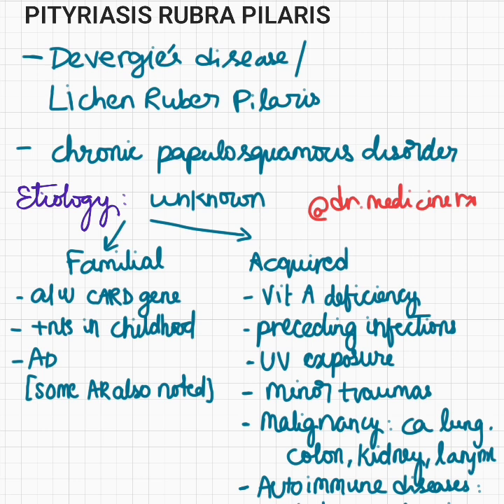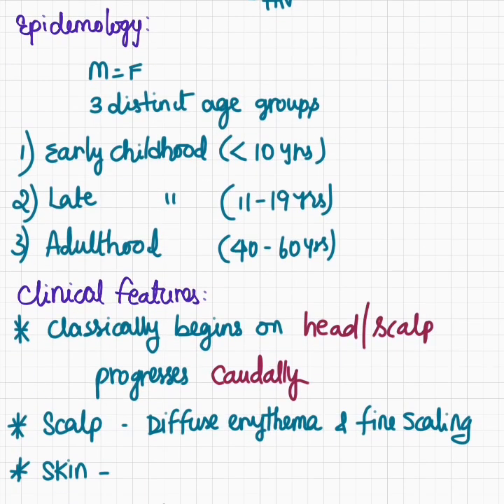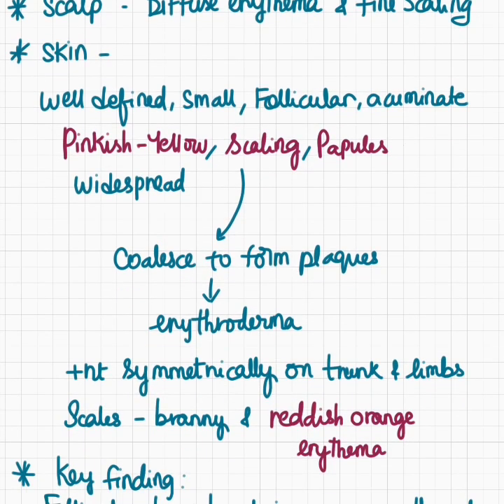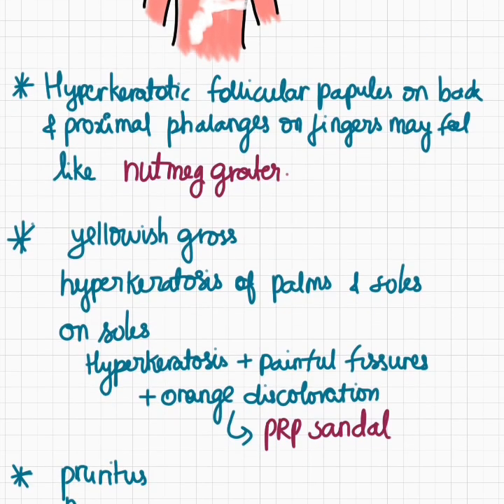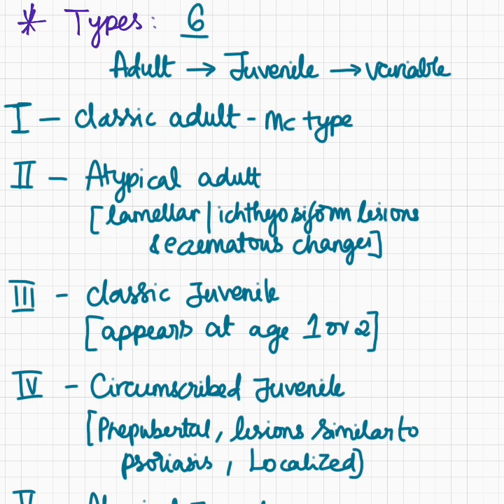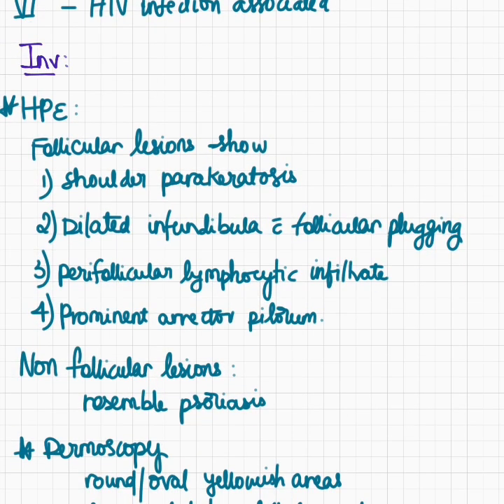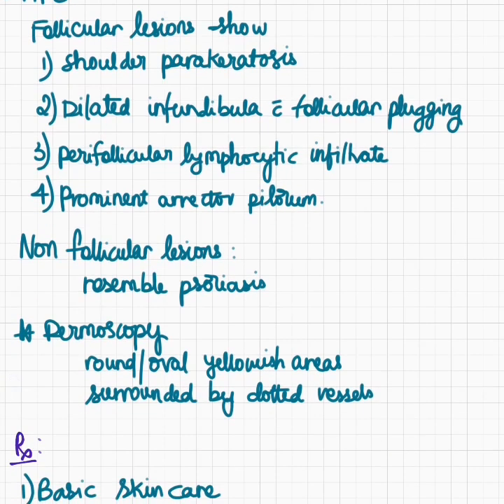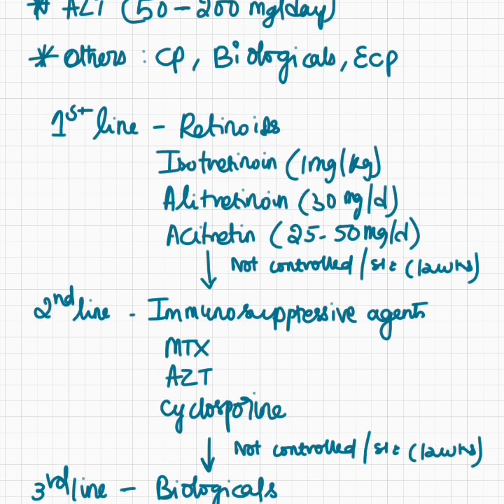PITYRIASIS RUBRA PILARIS MADE EASY BY @dr.medicinerx